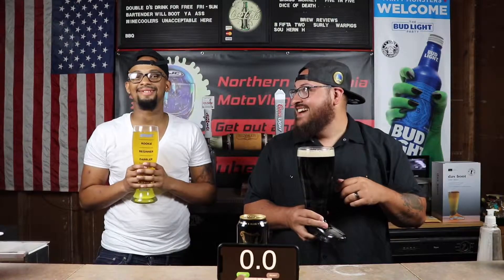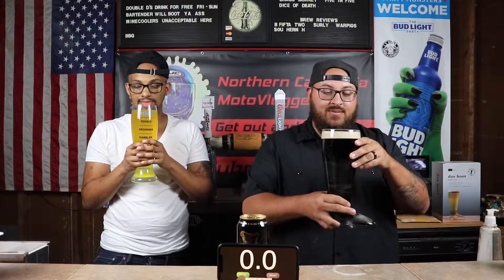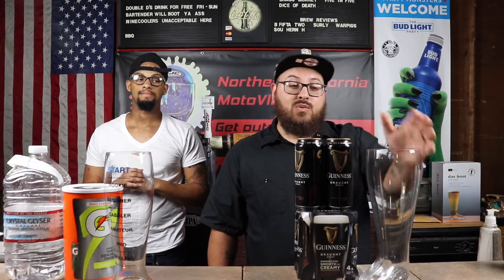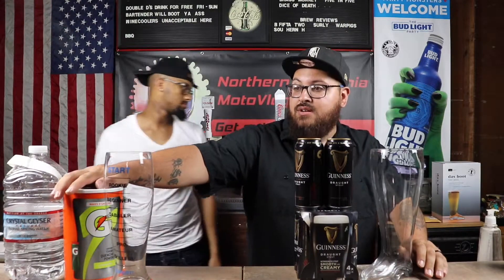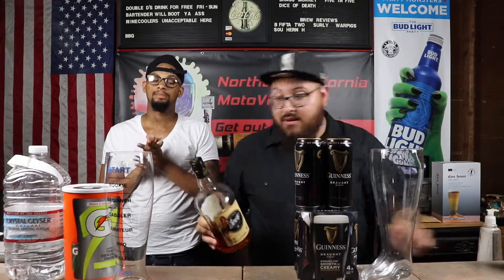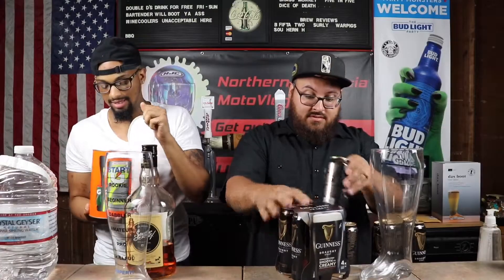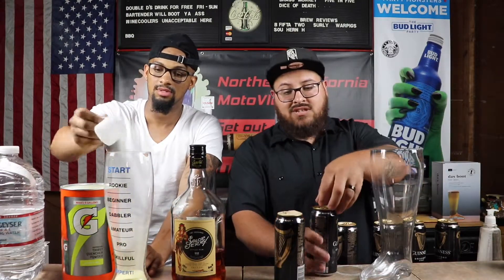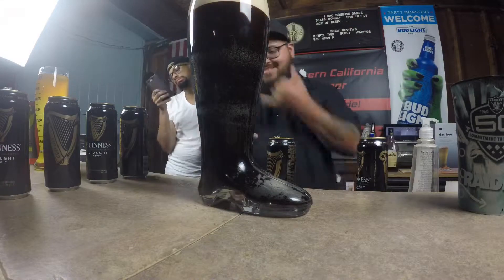2 Liter Guinness Chug FAST